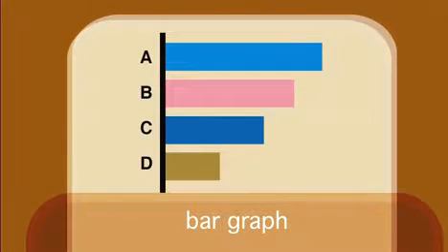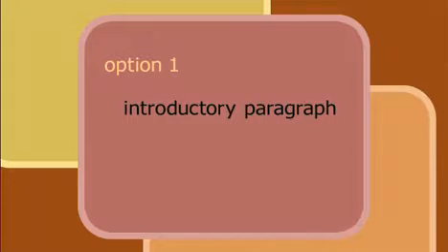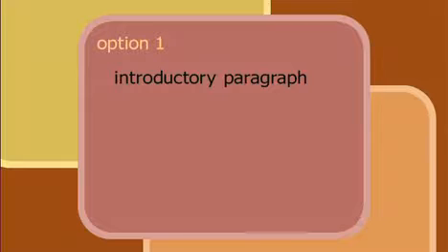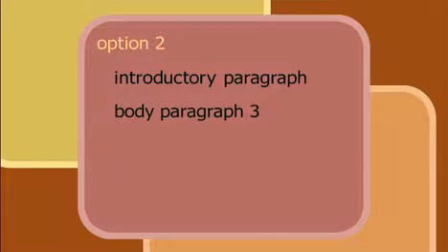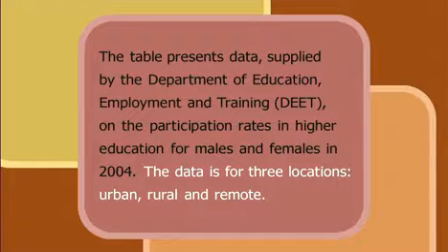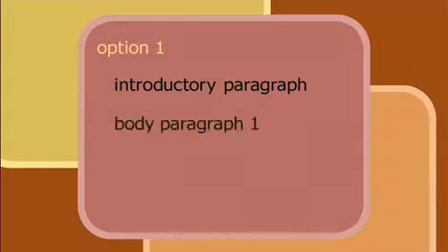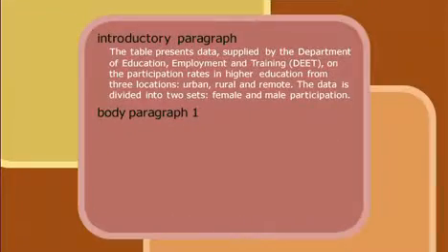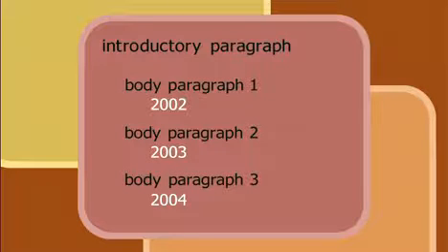25 Academic Writing